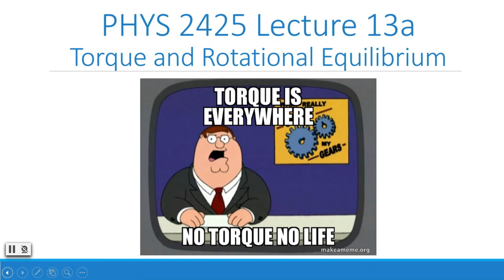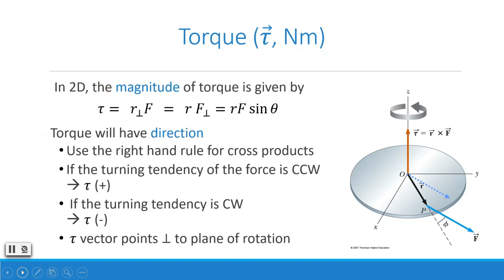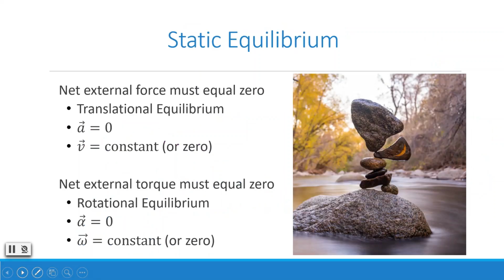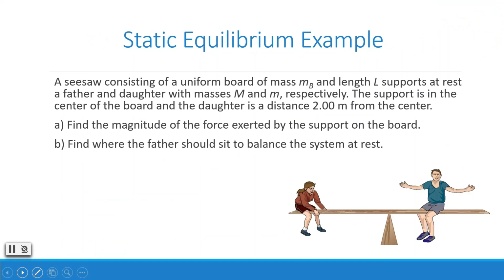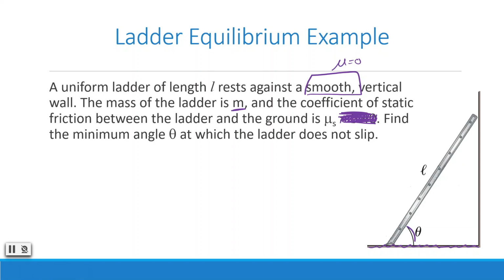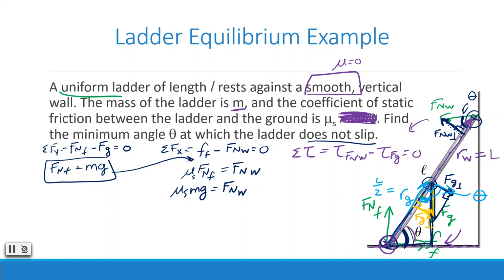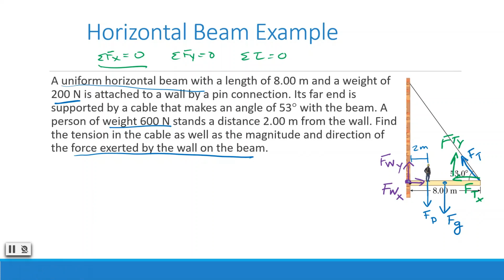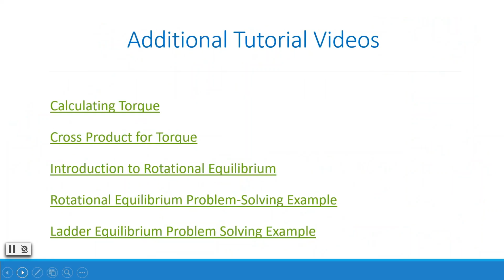PHYS 2425 Lecture 13a